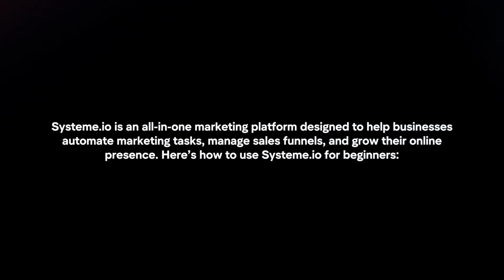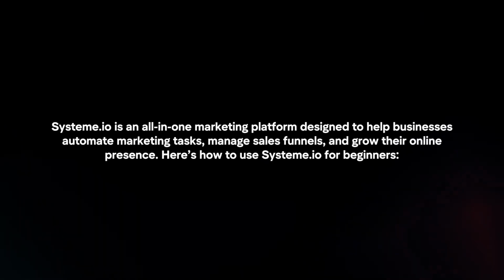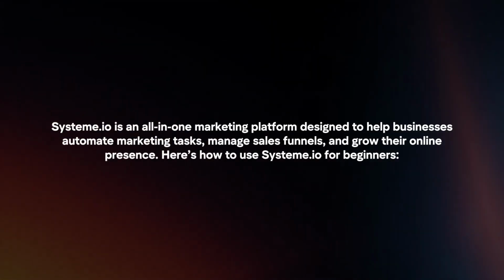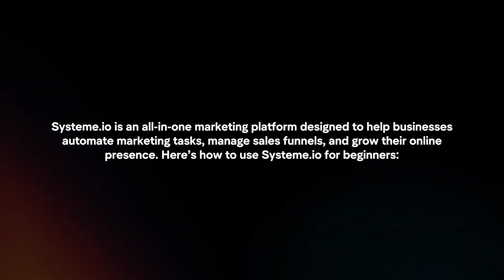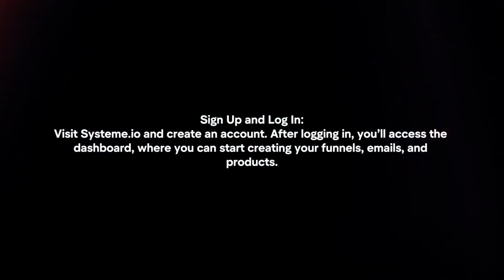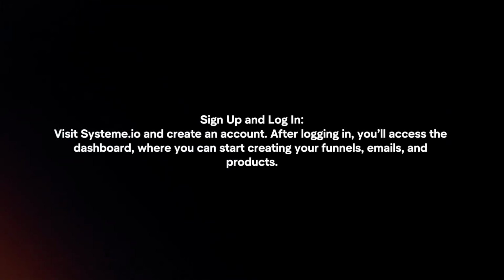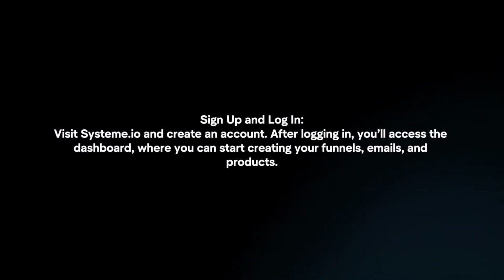How To Use Systeme.io In 2025 (Tutorial For Beginners)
In this video I will explain How You Can Use Systeme.io In 2025.